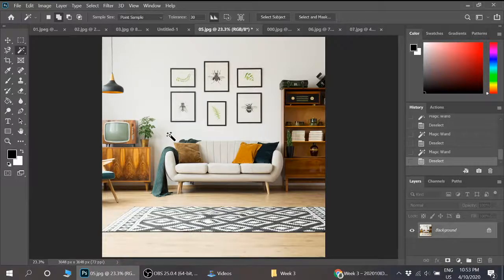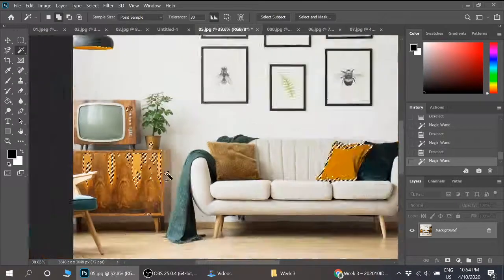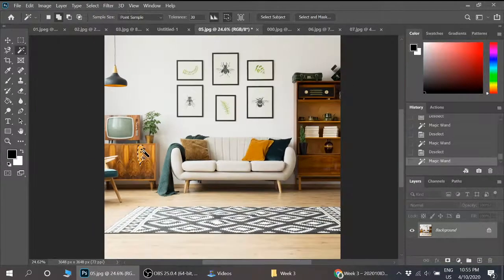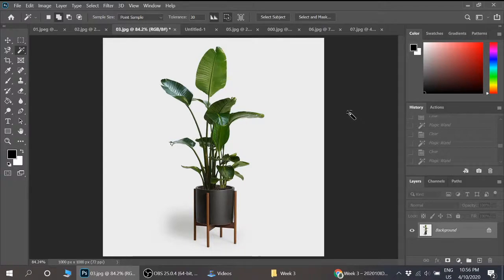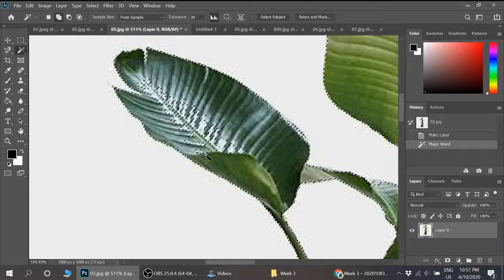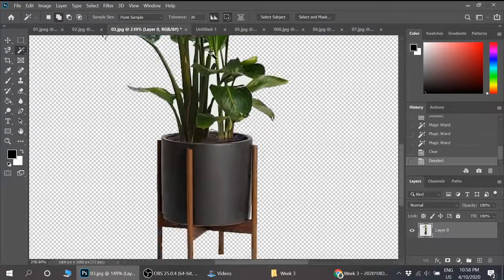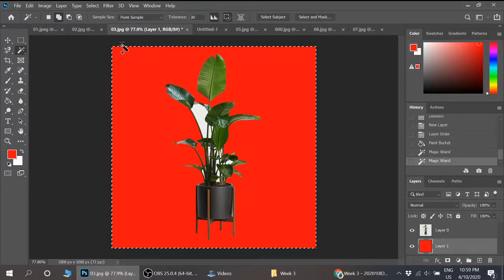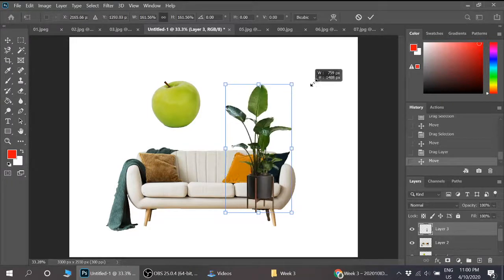3-5 magic wand